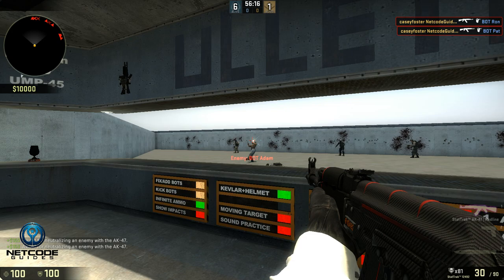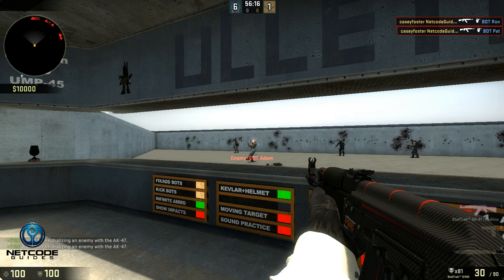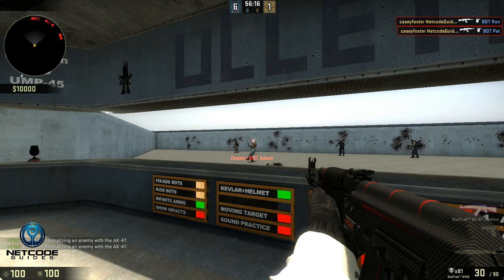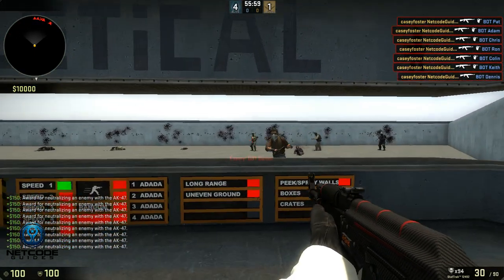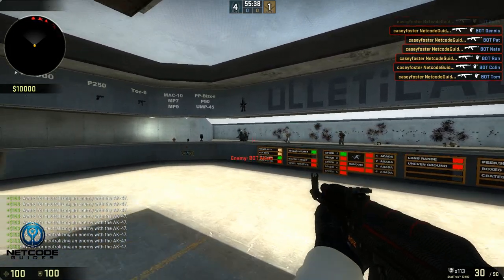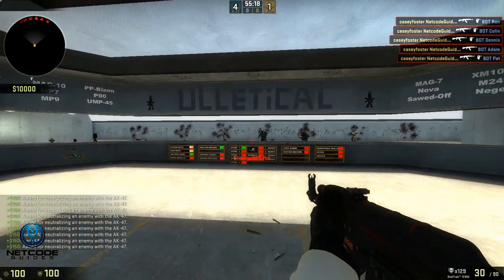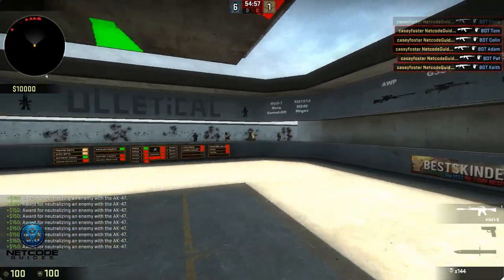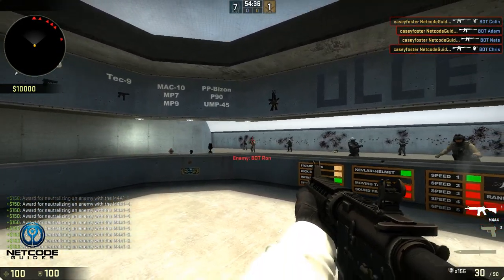How to warmup for CS:GO - aim_botz map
Caseyfoster shows you how he warms up for CS:GO using the map aim_botz - Make sure to put -tickrate 128 in your launch options so you are playing on 128 tickrate server.

Netcode Premium:
- Over 700 Exclusive Premium training guides
- 5 new Premium video posted every week